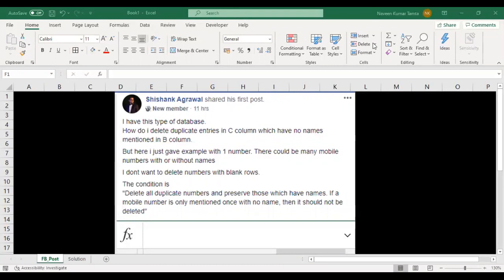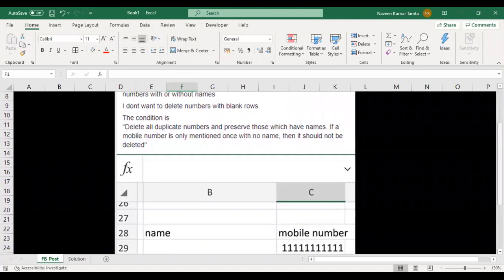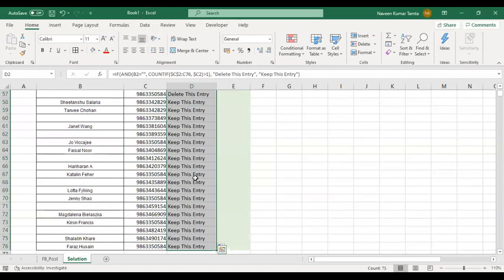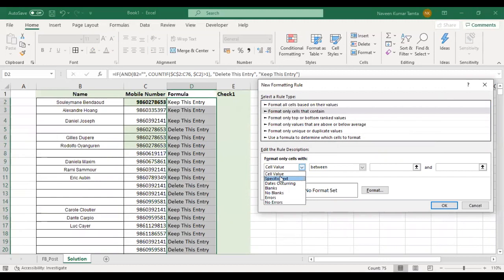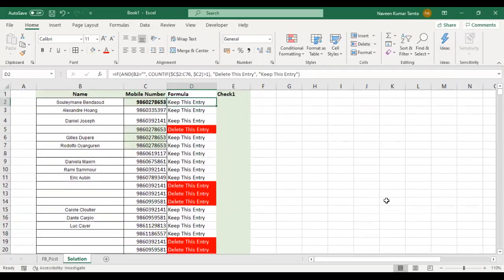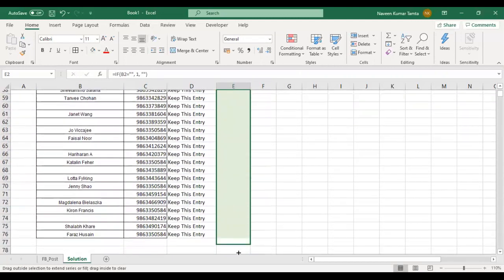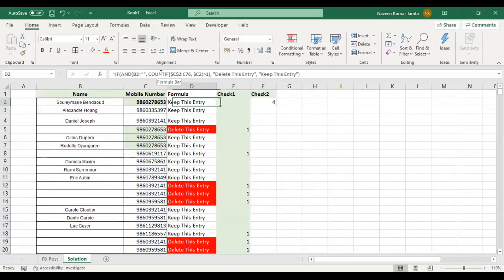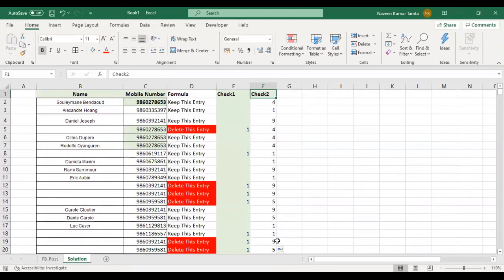IF WITH COUNTIF | HOW TO USE IF STATEMENT WITH COUNTIF | COUNTIF FUNCTION WITH IF CONDITION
In This tutorial I have explained, how an IF STATEMENT is used with COUNTIF Function when a specific situation is given. By this help of this tutorial, you will be able to apply a countif function with IF Statement.
Keys :
1) If statement with countif
2) How to use IF With Countif
3) how to use if countif formula in excel
4) how to use if and countif function together in excel
5) How To Use CountIF in Excel
6) Excel Count With Multiple Criteria - COUNTIF Function
7) The COUNTIF Function in MS Excel
8) IF Logical Function in excel
9) AND Logical Function in excel
10) how to use countif

GEAR
Main Camera
Backup Camera
Main Lens
Zoom Lens
Audio Recorder

Happy Learning